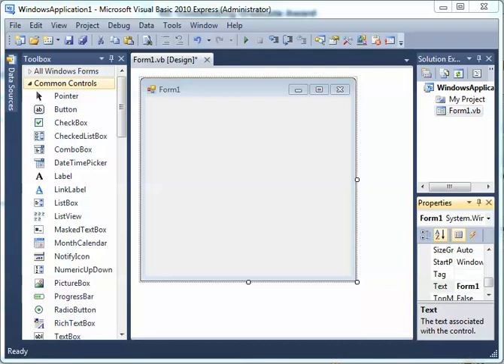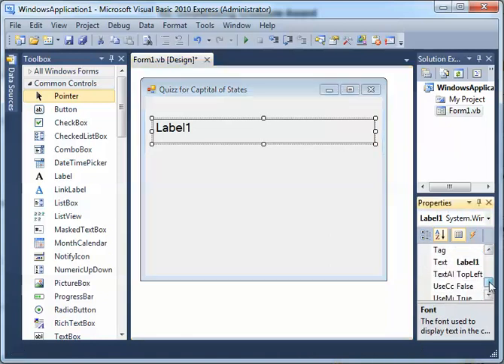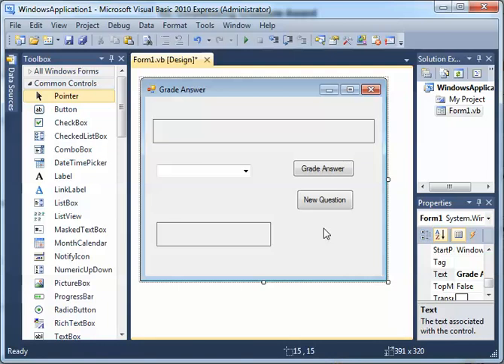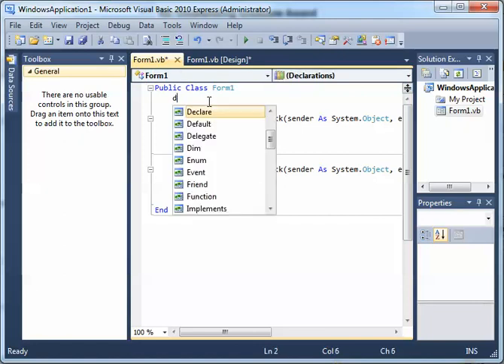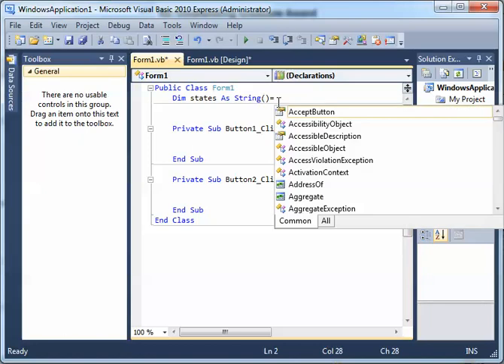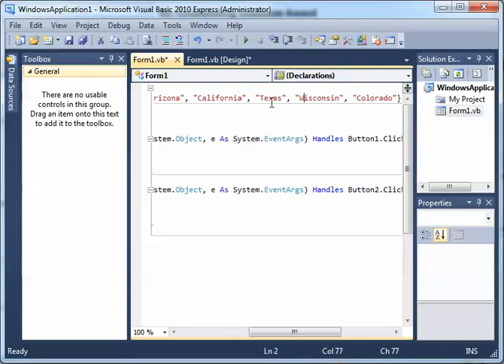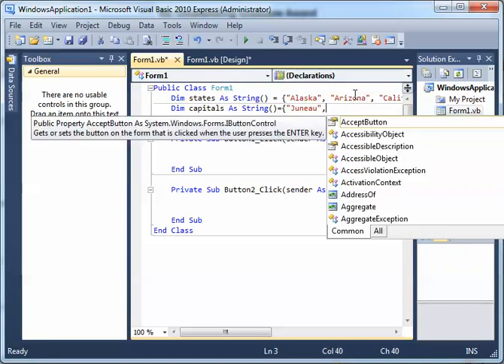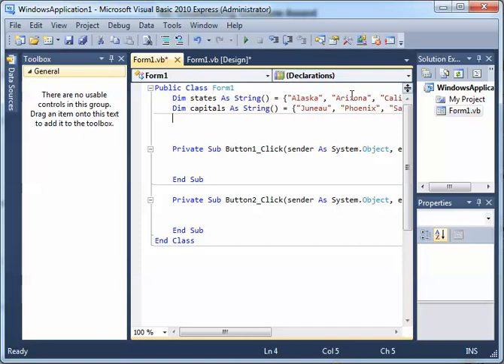Tutorial 42: States Quiz - Part 1 ( declaration of Global Variables)